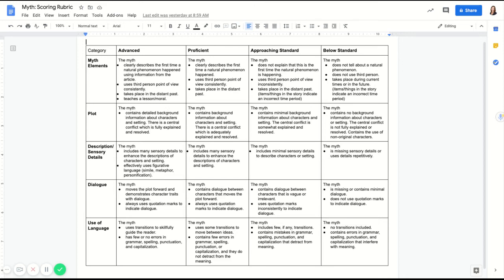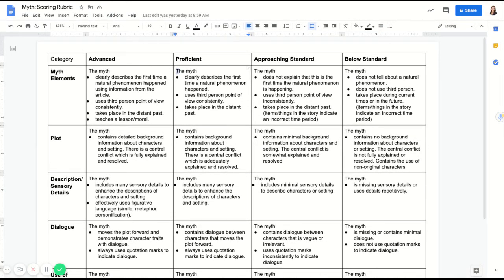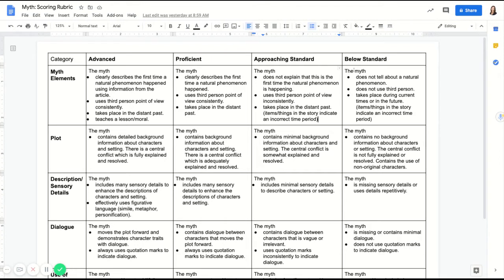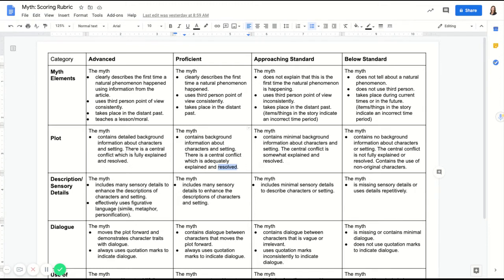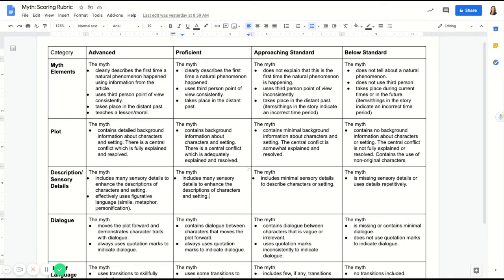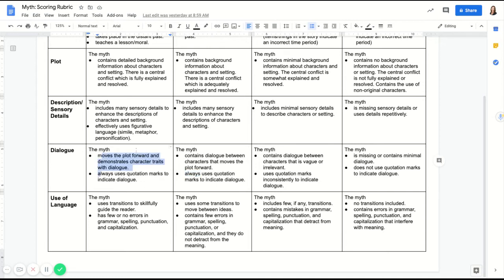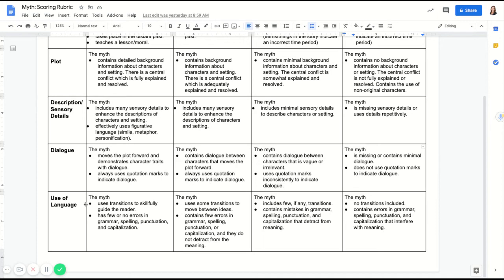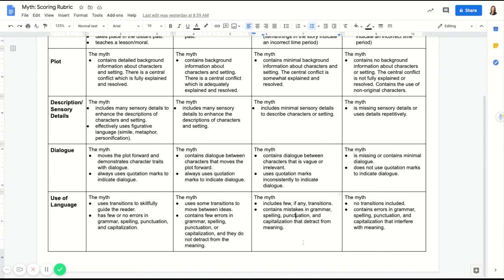Myth: Scoring Rubric